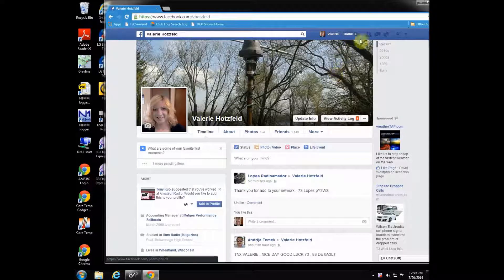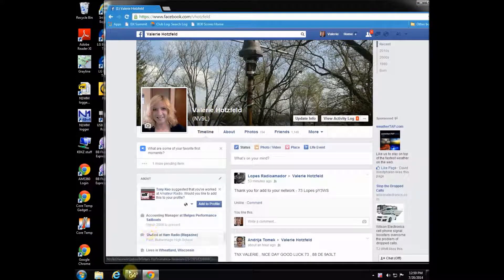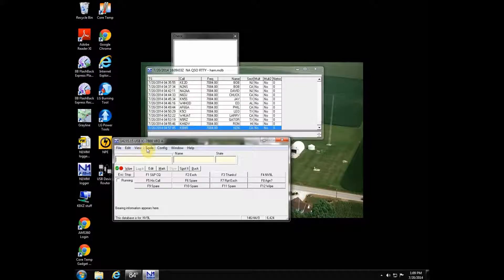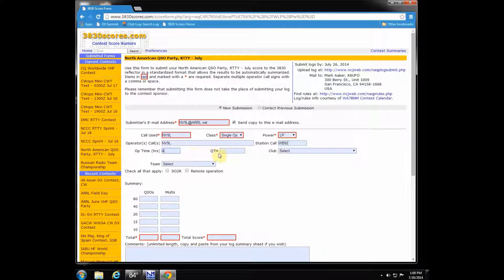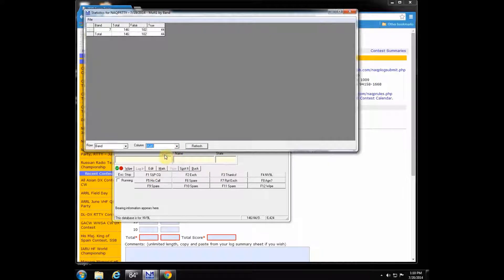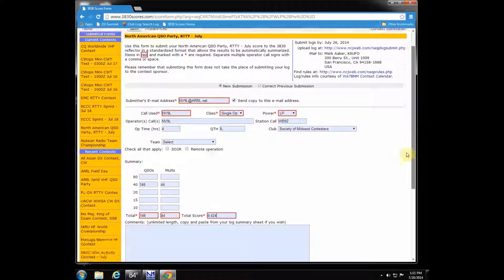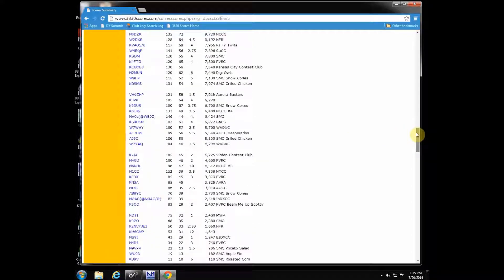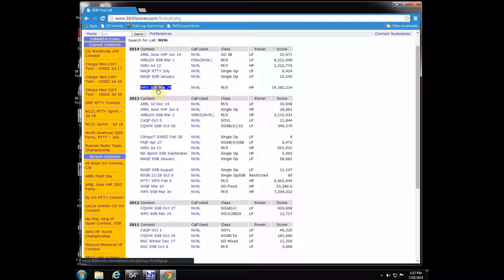FB and 3830